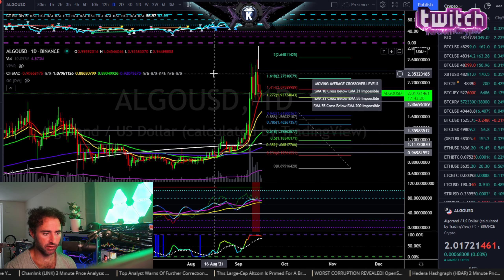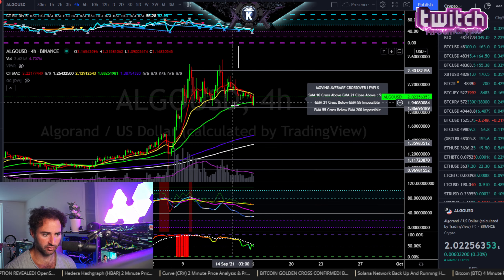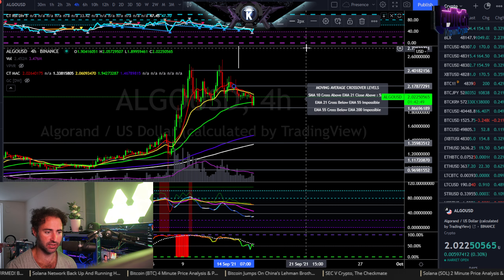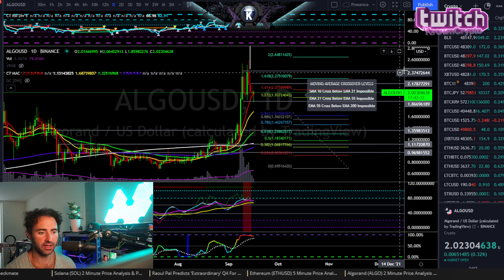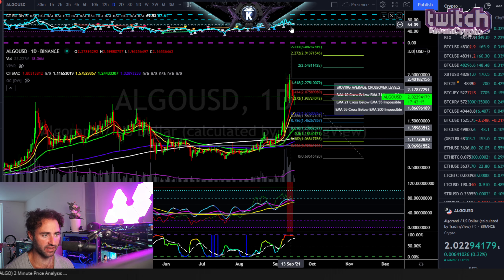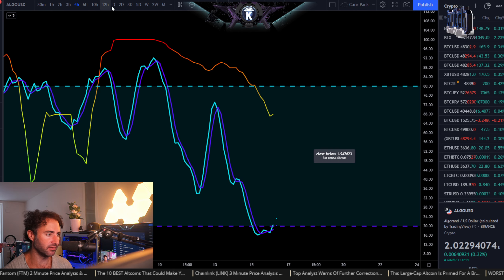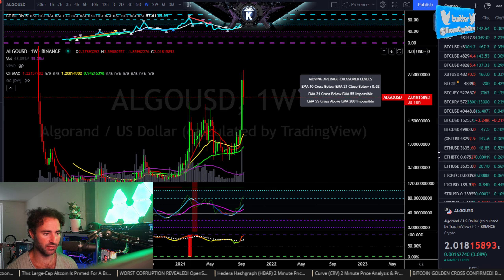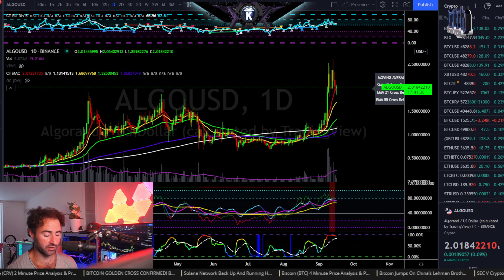Algorand (ALGO) 2 Minute Price Analysis & Prediction September 2021.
app.Krowntrading.net

Reminiscences of a Stock Operator